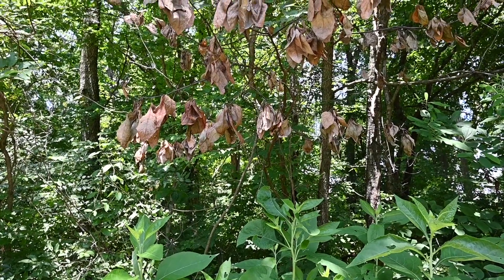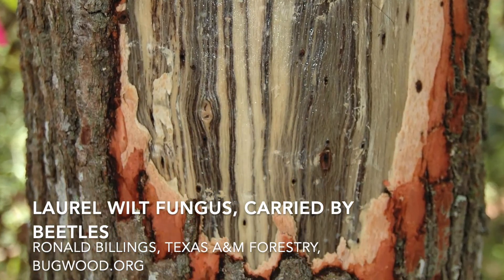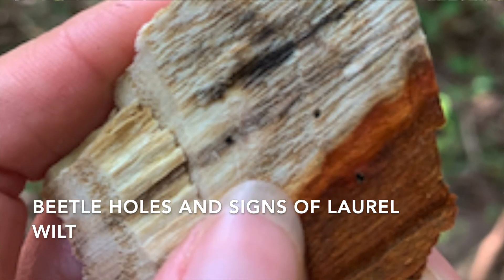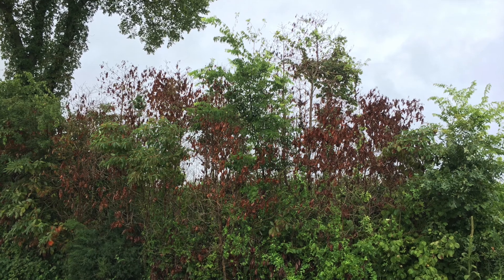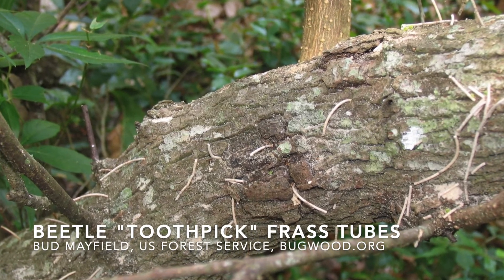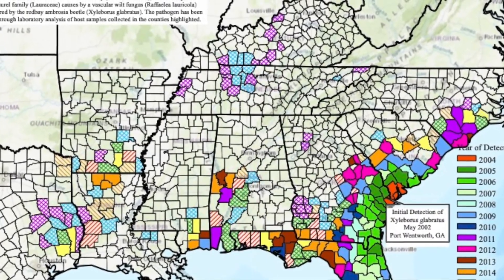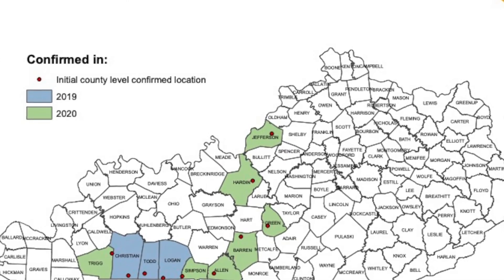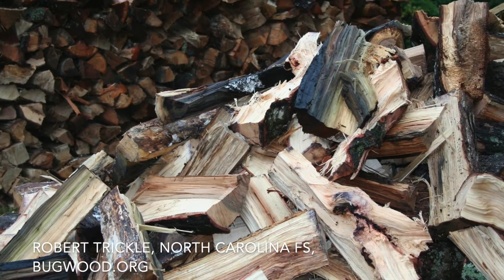What's Bugging My Tree: Laurel Wilt Disease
Are your sassafras struggling?  Are your spicebush looking sick? There's a new invasive epidemic killing sassafras and spicebush in our area, laurel wilt disease. Typically the first signs of this disease include wilting and early fall leaf color but laurel wilt quickly kills trees.  In this edition of "What's Bugging My Tree?" you will learn about laurel wilt disease, what it is and how it damages trees.